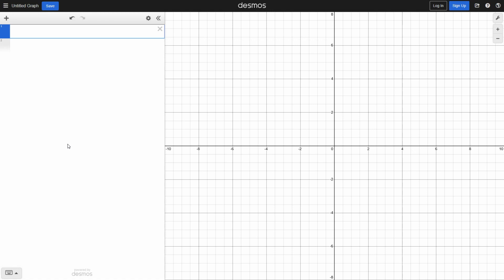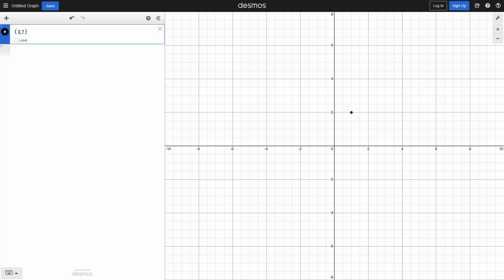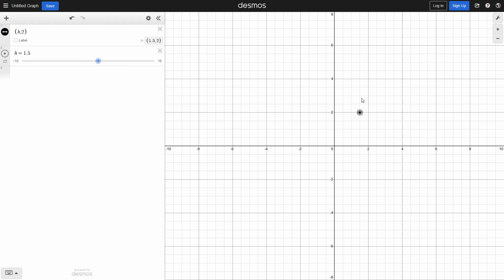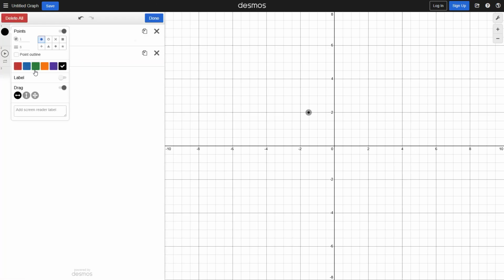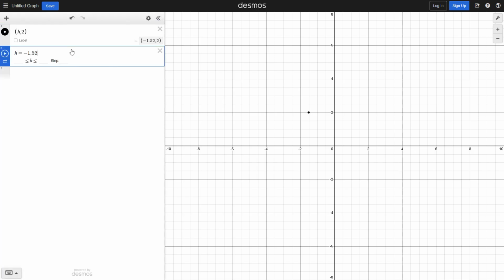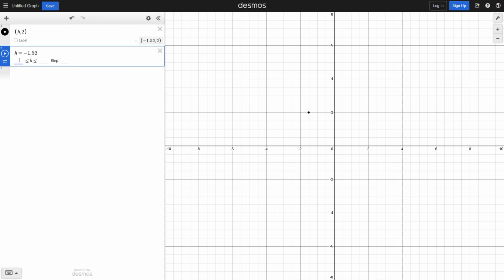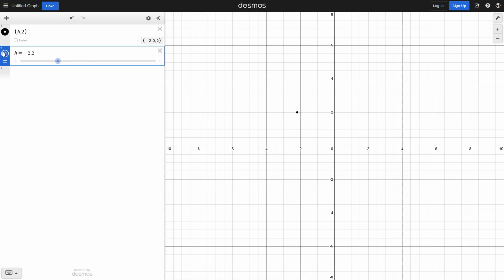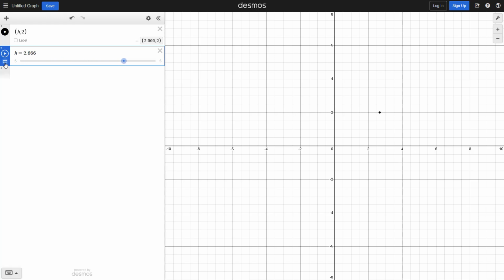How To Animate In Desmos - Horizontal Shifting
You will learn to use a slider to move a point left and right.